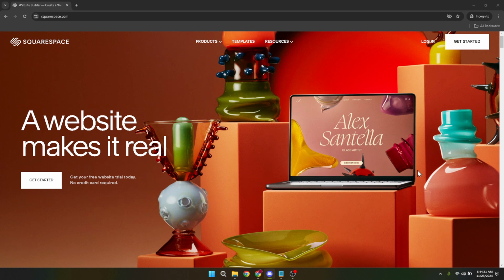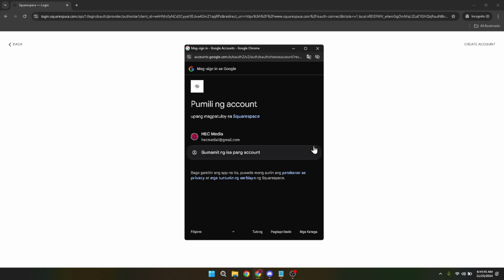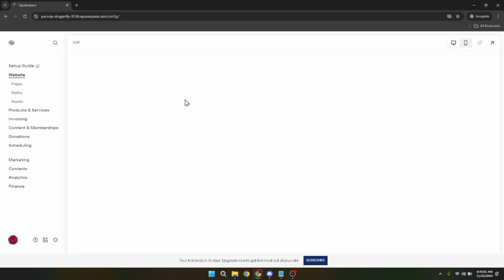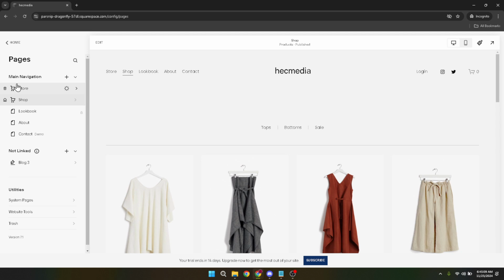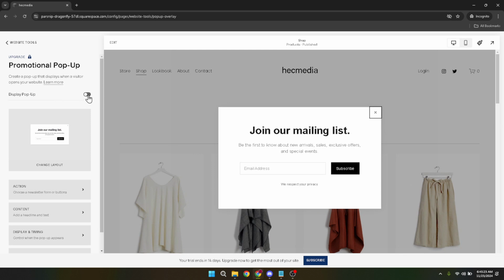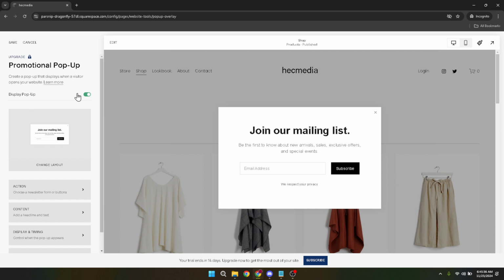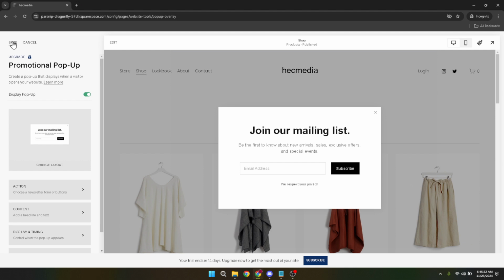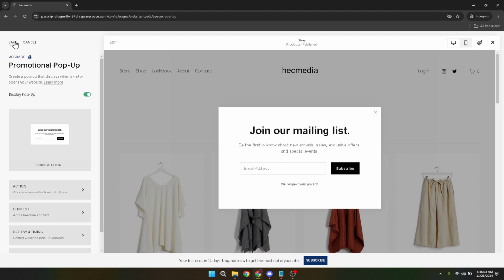How to Use Pop Up on Squarespace (Full 2024 Guide)